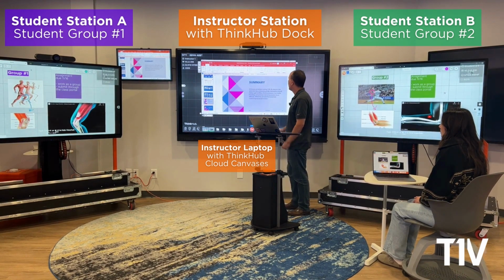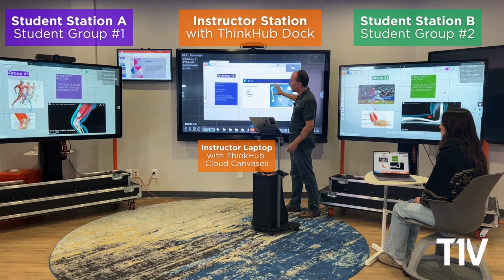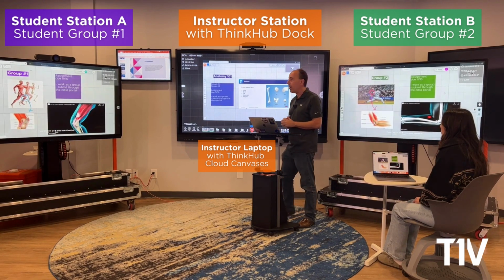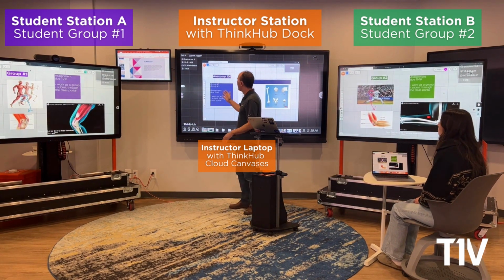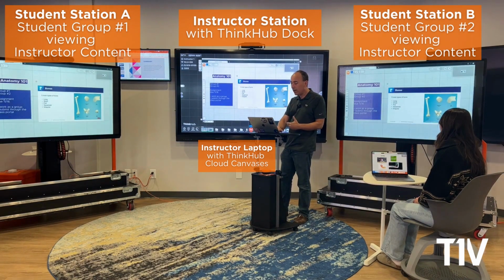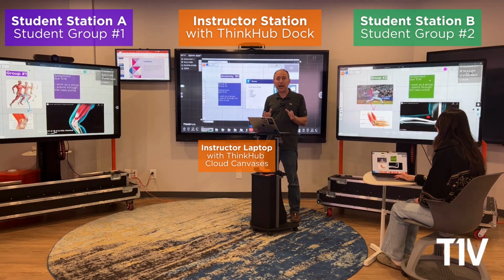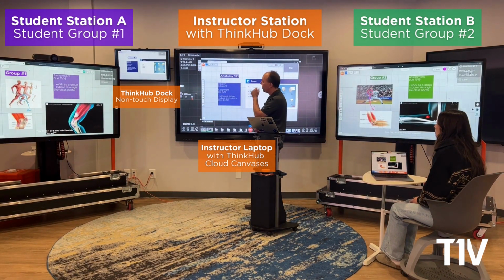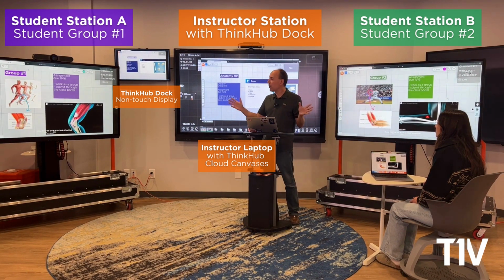T1V in 3 | ThinkHub Education: Traditional Classroom Solution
Join us for T1V in 3 - where we cover key collaboration technology topics in three minutes or less. ThinkHub Education powers the traditional classroom in many ways - from instructors prepping ThinkHub Cloud Canvases to share with students during a lecture to docking content on a variation of non-touch displays around the room - so everyone can stay on course. ThinkHub Education is the active learning solution for traditional classrooms.